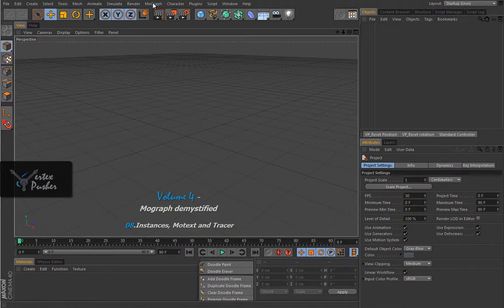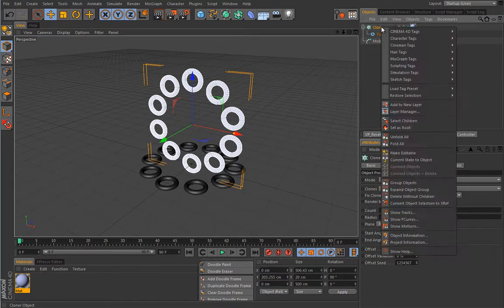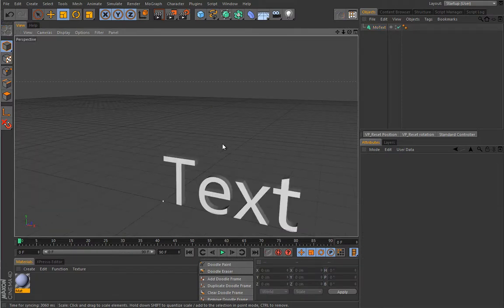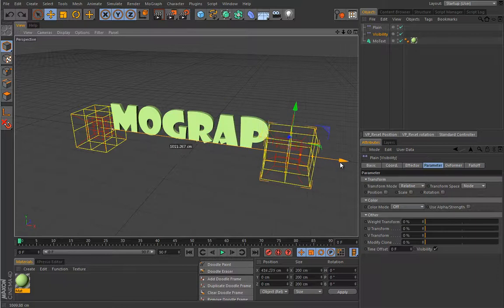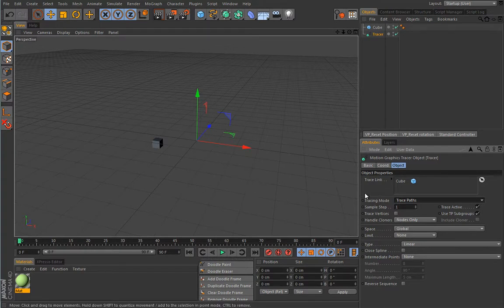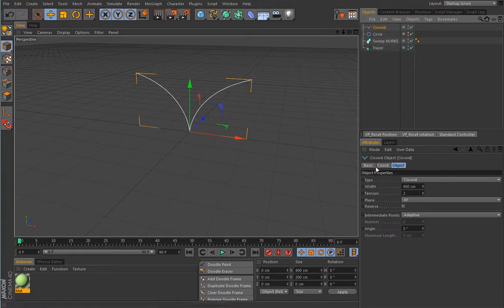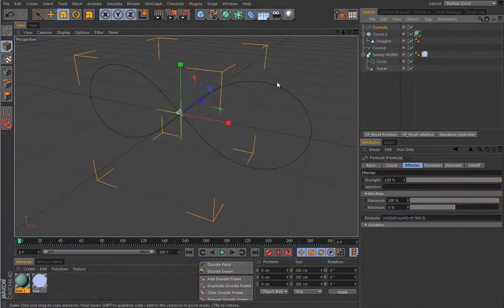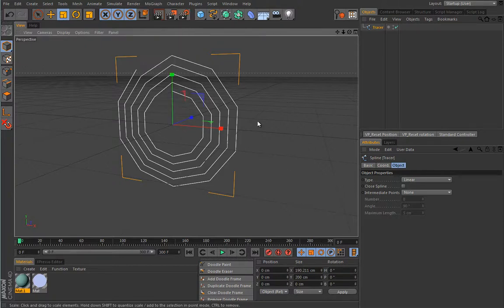Cinema 4D Mograph模組特效製作教學 - Instance Motext and Tracer